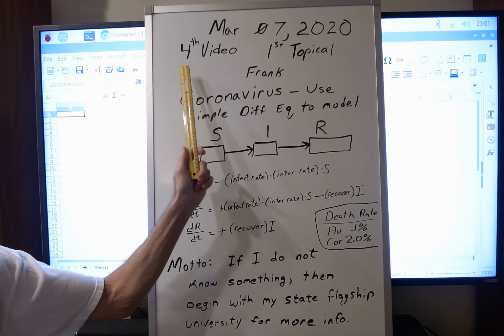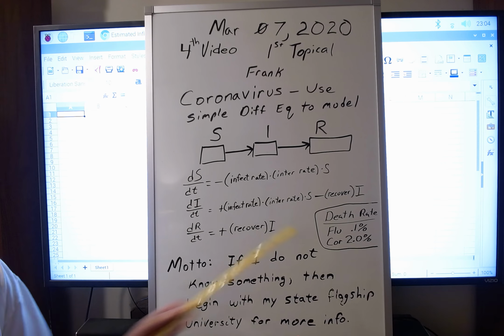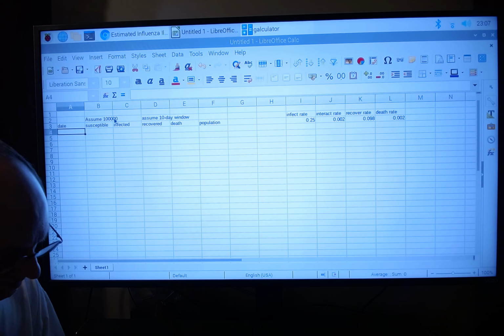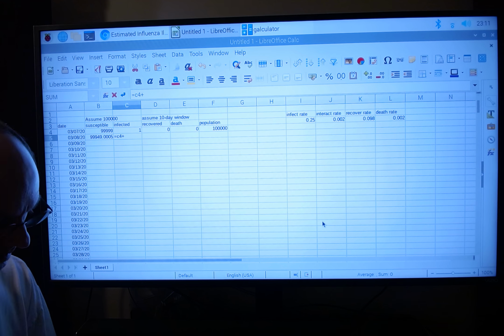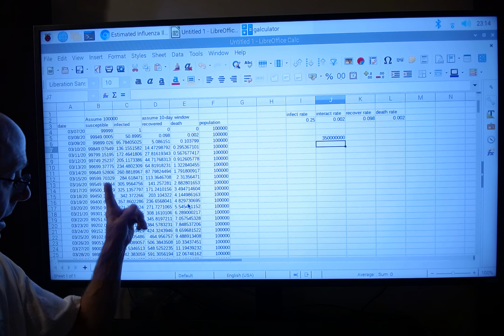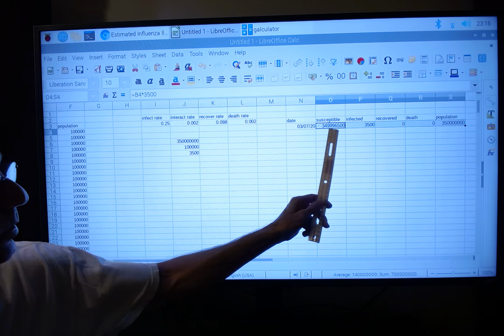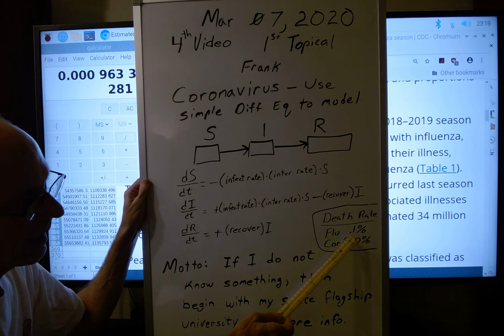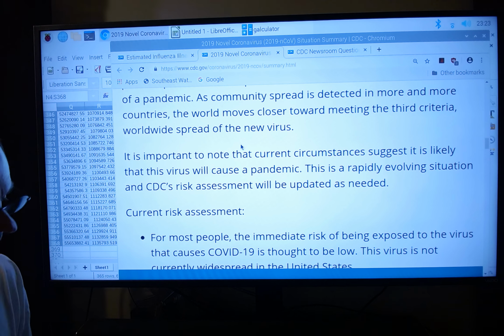frank 0004 back of the envelope corona virus epidemic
Today is March 7, 2020 and this is my 4th video and 1st topical issue video. I use a simple differential equation SIR model to calculate a back-of-the-envelope spread of the coronavirus.  I am not an epidemiologist nor a virologist.  I am an average person applying a simple SIR model of the coronavirus.  For reliable information go to the Center for Disease Control or National Institutes of Health or World Health Organization websites.